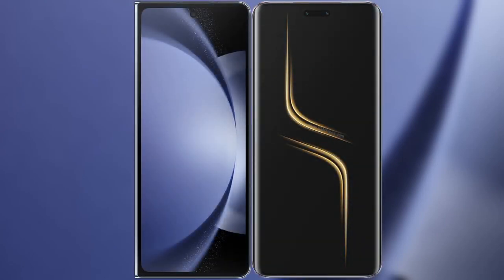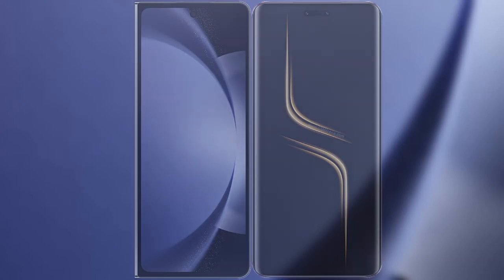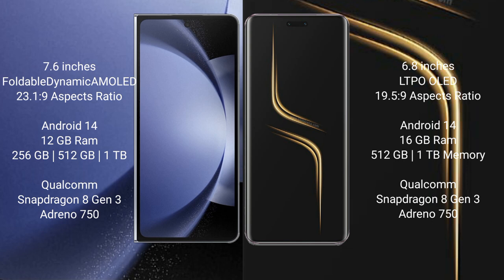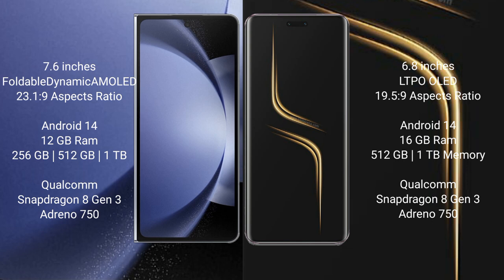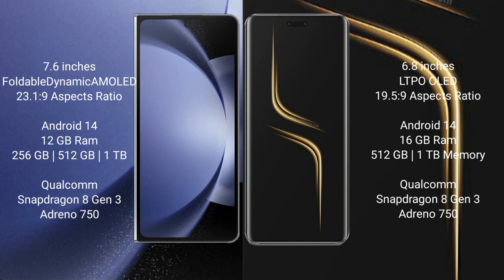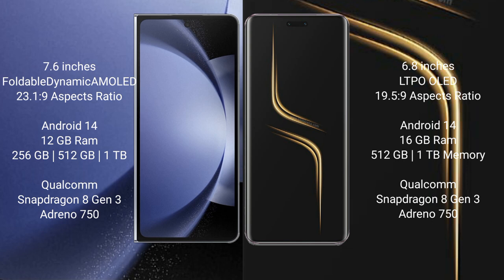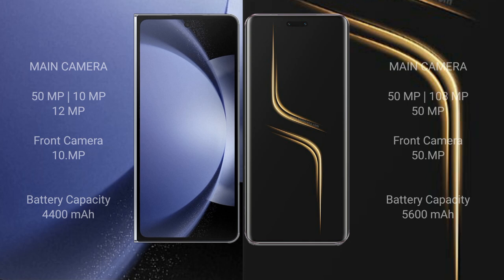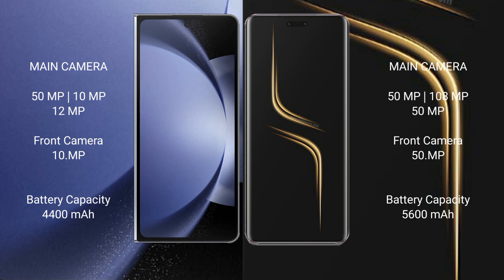Samsung Galaxy Z Fold 6 vs Honor Magic 6 Ultimate Review